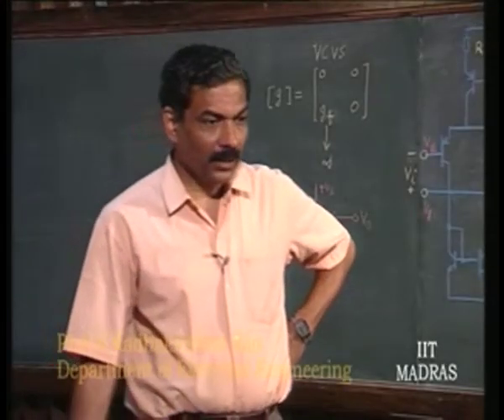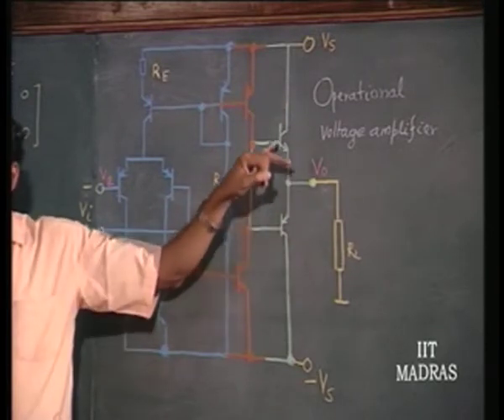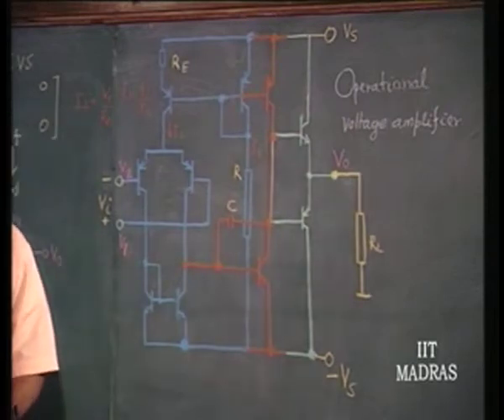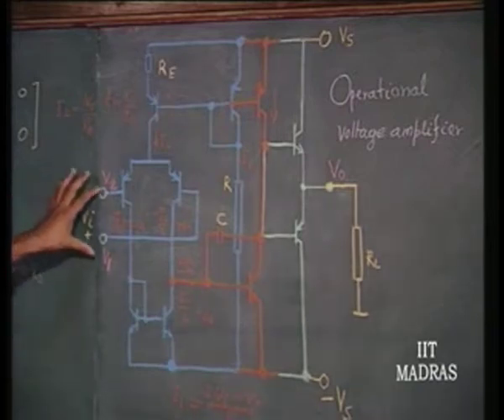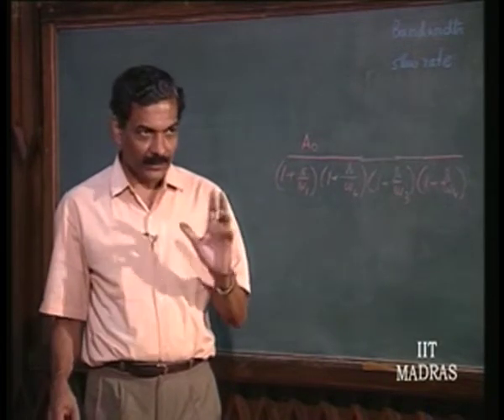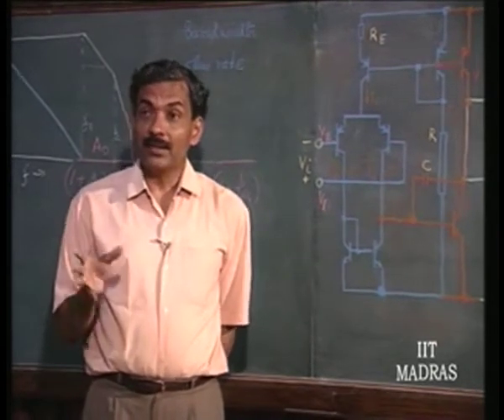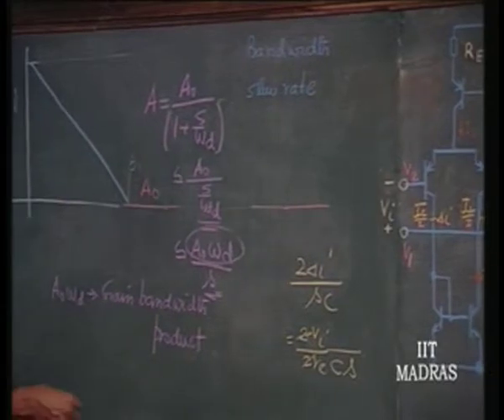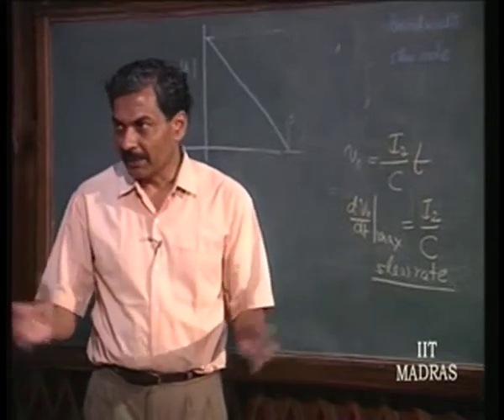IC Operational Voltage Amplifier (CH_14)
Subject  : Electrical
Course name: Analog ICs
Name of Presenter: Prof. K. Radhakrishna Rao